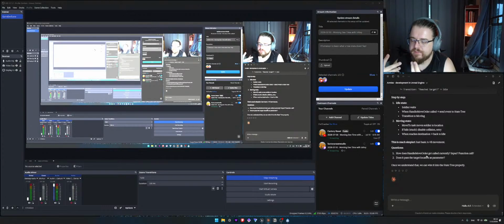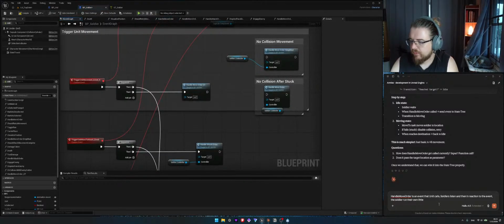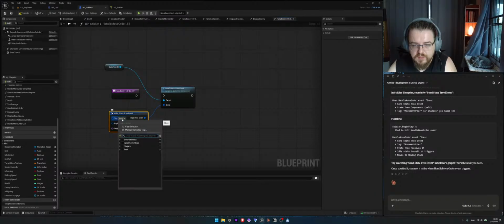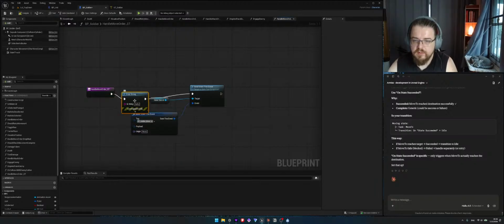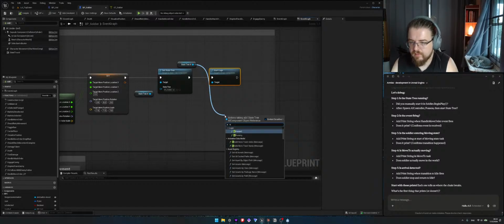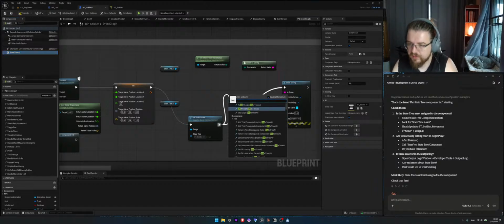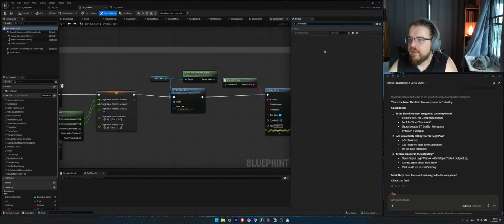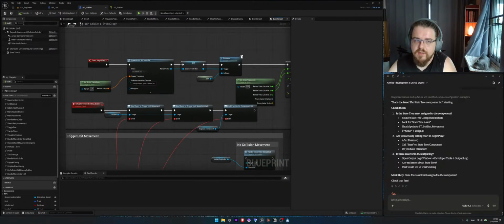2026-07-10 - Morning Dev Time with Johny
I'll attempt to learn what a tree state does! Yay!